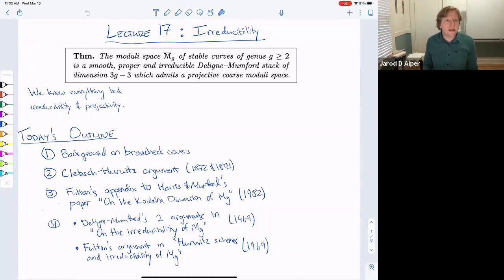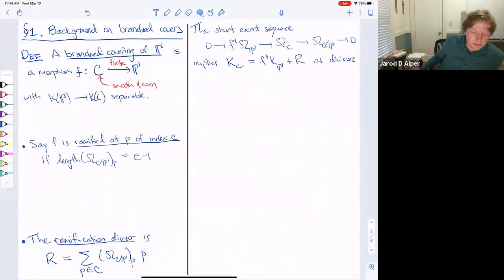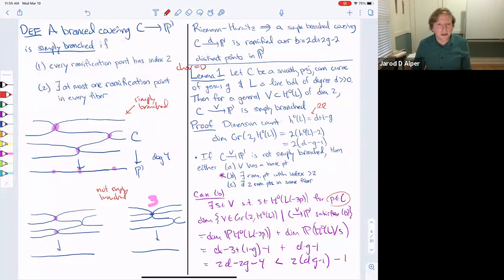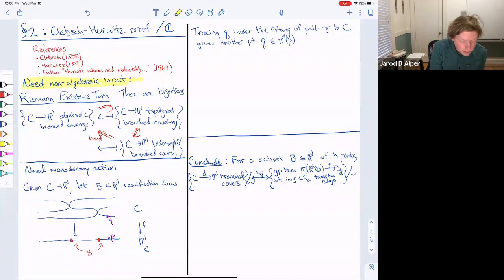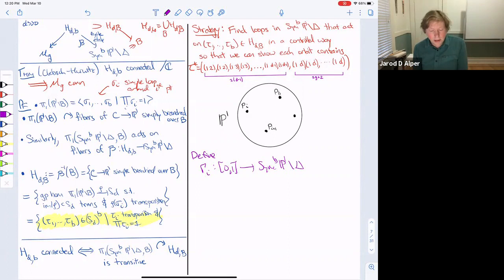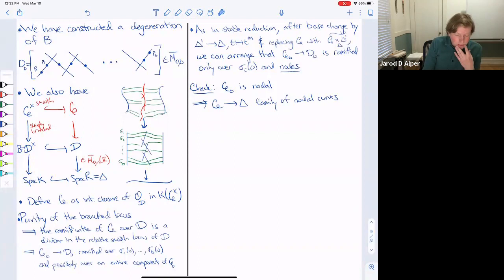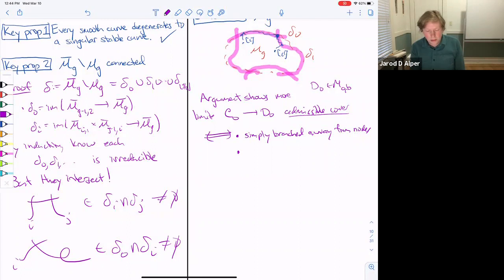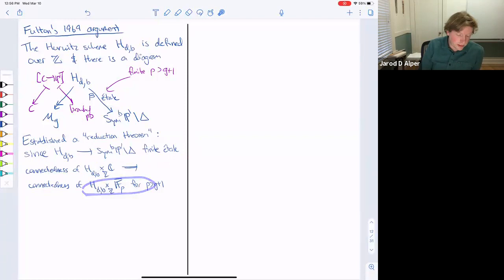Lecture 17: Irreducibility